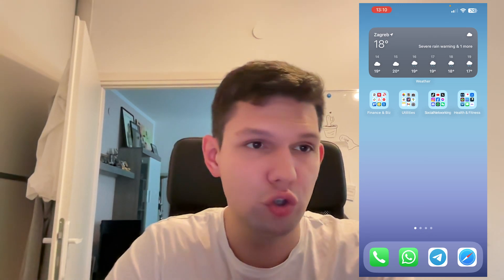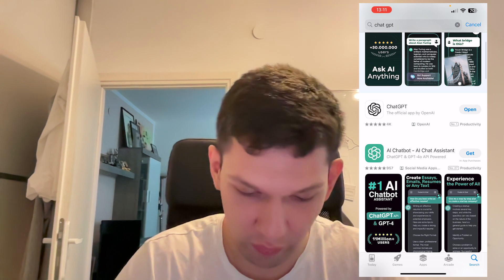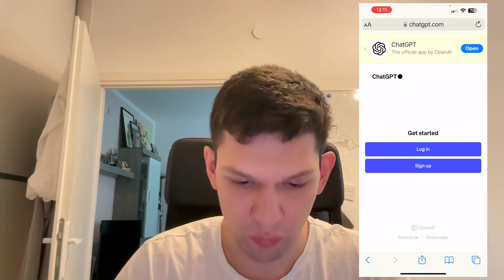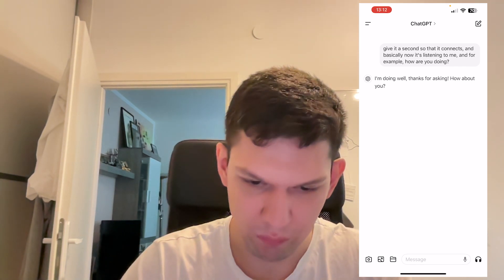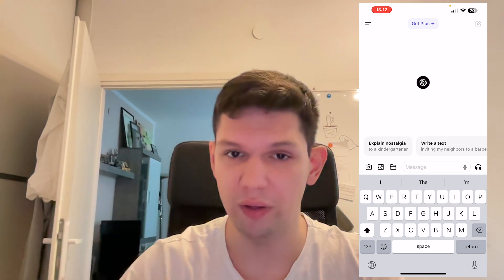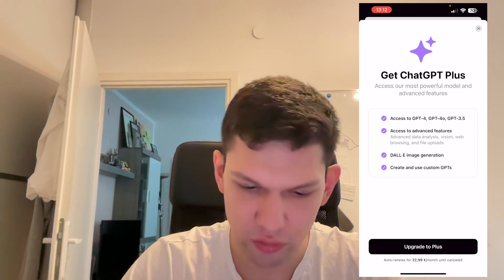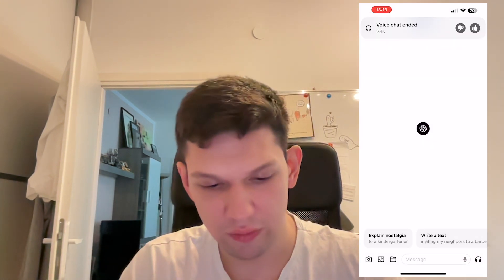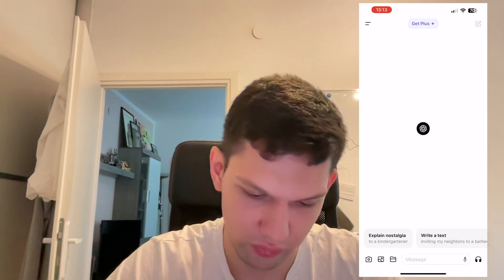How To Download GPT-4o (2024) - Full Tutorial (latest update)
Learn exactly How To Download GPT-4o